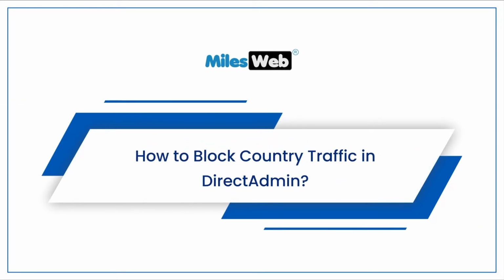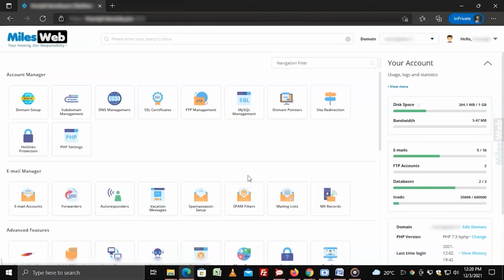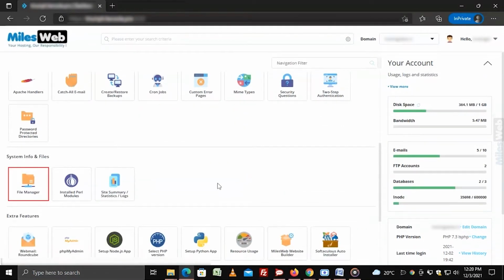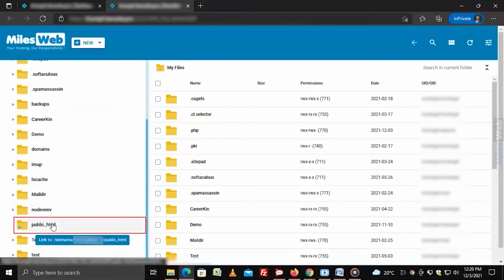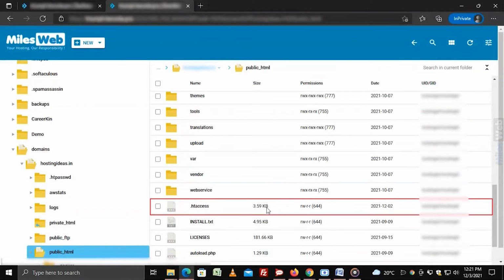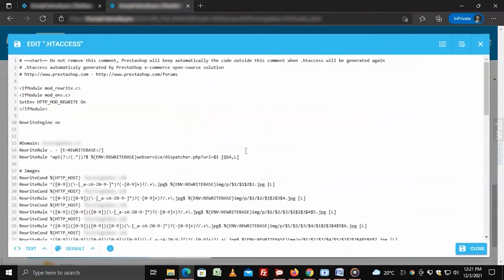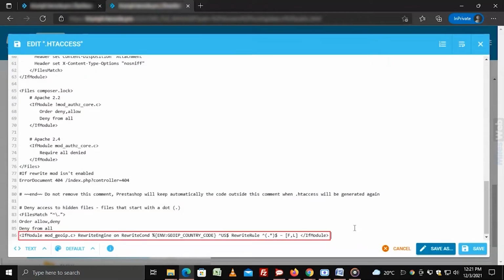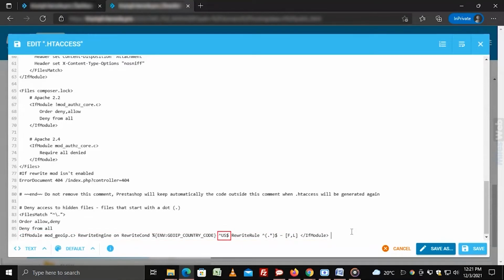How to Block Country Traffic in DirectAdmin? | MilesWeb